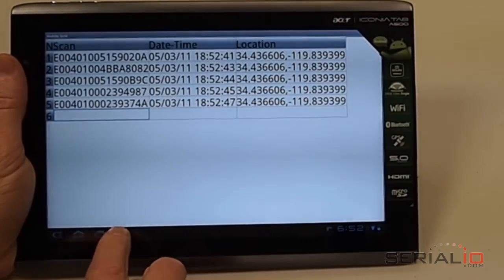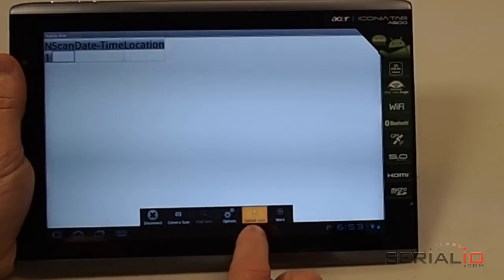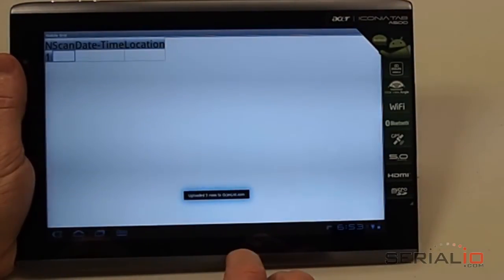Scanfob® HF RFID Reader with Android 3.0 Honeycomb on Acer Iconia A500 Tablet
This video will show using the Acer Iconia A500 Android tablet running the Android 3.0 Honeycomb operating system and this pocket-sized / keyfob sized high frequency Bluetooth RFID reader to read these 13 MHz (megahertz) RFID tags into the Mobile Grid application on the Android tablet.
Simply turn on the Bluetooth radio of the reader, then use the Mobile Grid Menu Connect option and tap on the RFID reader. The HF 13.56 MHz RFID reader will then connect over Bluetooth to the tablet and you can hold the reader up to the tag of interest and press the Read button.
You can see that the tag information is immediately transferred to the Mobile Grid application, along with the time and date and the location. Many options are available for information to store along with the tag with the Mobile Grid application.
When you have the data that you want, use the Menu Upload Grid and you can send this data as an Excel spreadsheet or post this data into a SQL database.